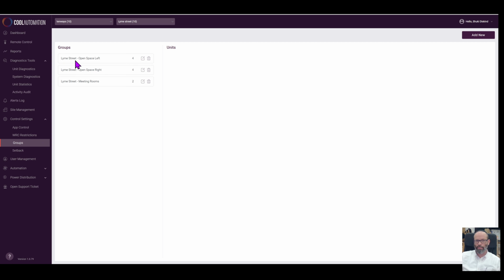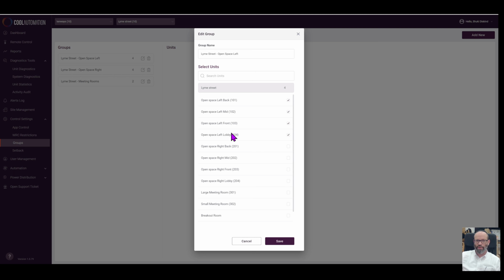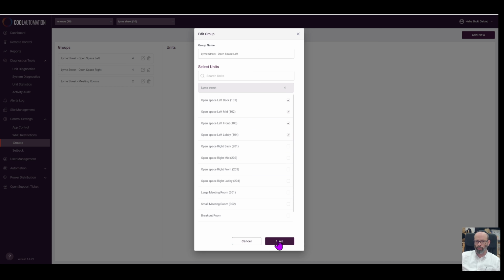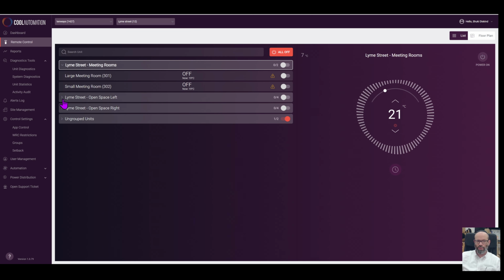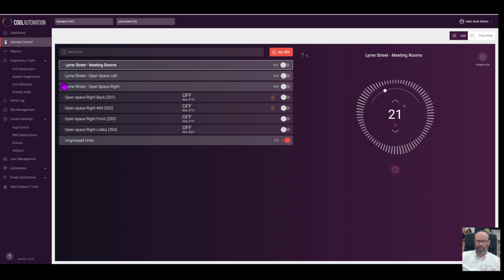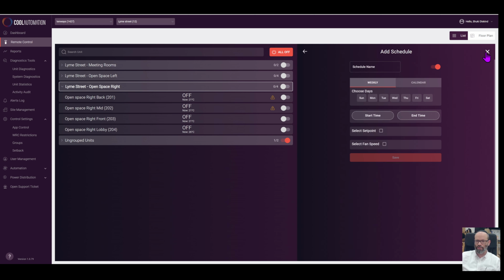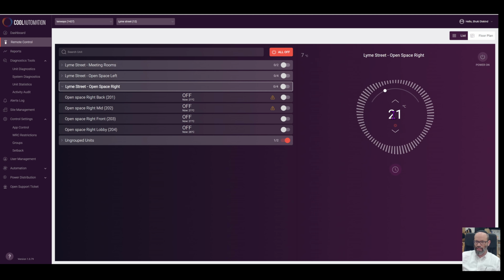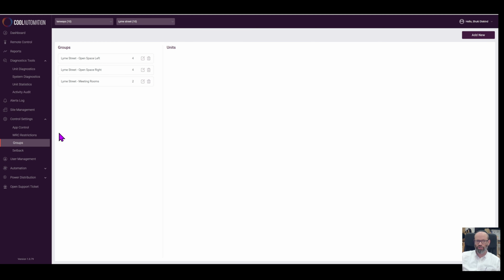Group Setup - Professional Cloud - CoolAutomation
an overview video of the CoolAutomation Group Setup